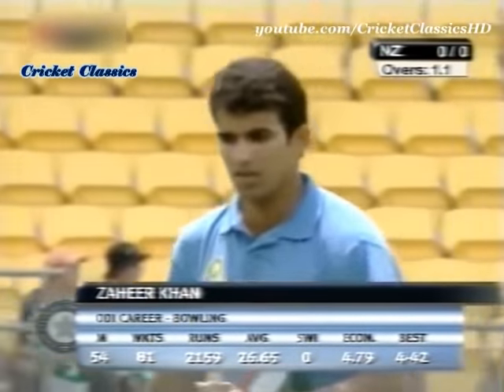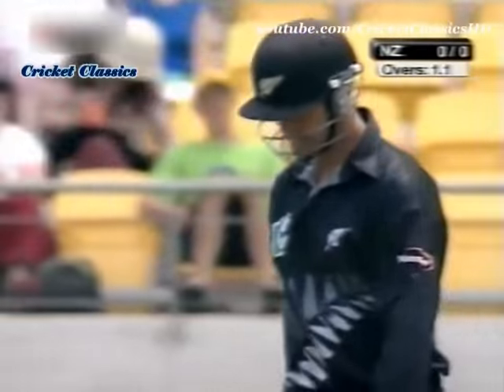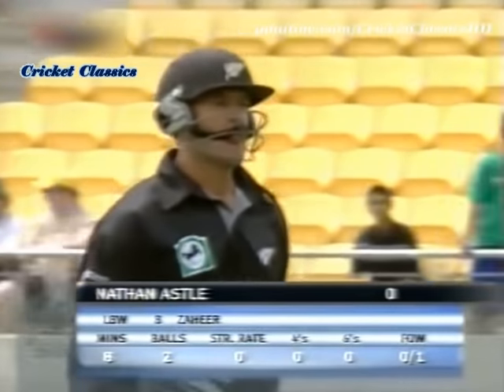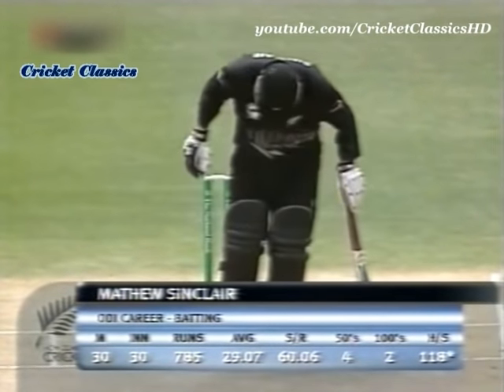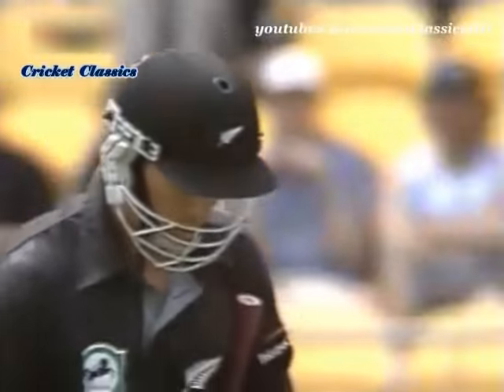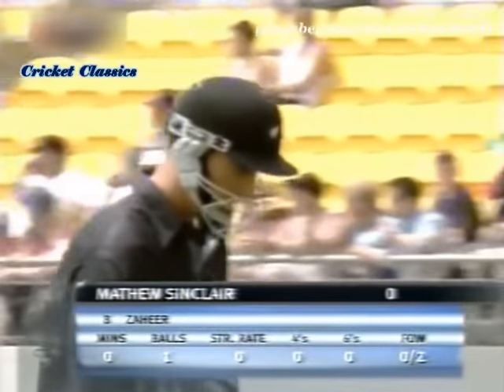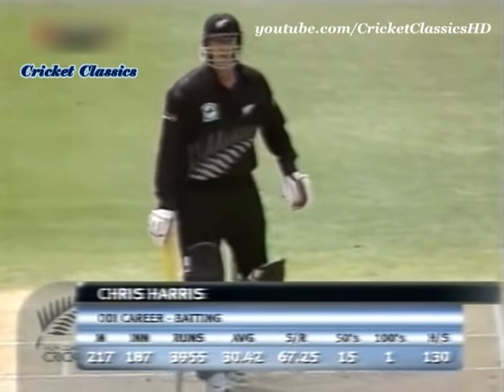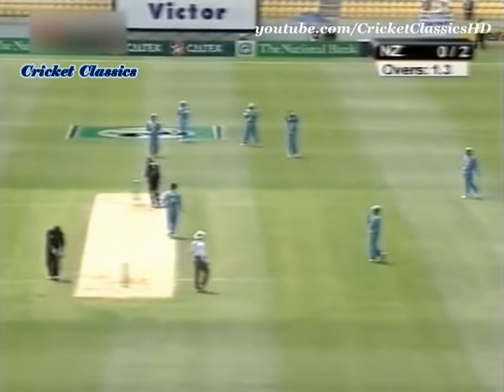Zaheer Khan Sensational First Over vs New Zealand 2003 | MAGICAL SWING...ABSOLUTELY UNPLAYABLE!!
Zaheer Khan's Best Over of his Career - Watch a sensational first over by Zaheer Khan vs New Zealand in the 5th ODI of the India vs New Zealand 2002 ODI series in one of Zaheer Khan best bowling spells in cricket history.

➤  ABOUT US: Cricket Classics brings to you rare cricket videos, famous cricket match highlights, never seen before cricket clips and various cricket archives to satisfy and entertain all generations of cricket lovers and help them relive the wonderful cricket memories, nostalgia and emotions, all at one place!!